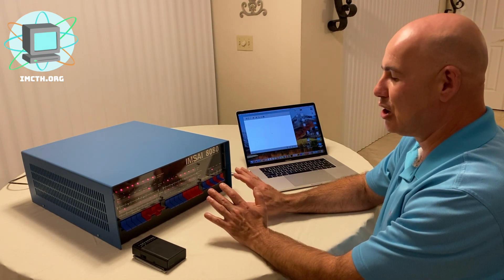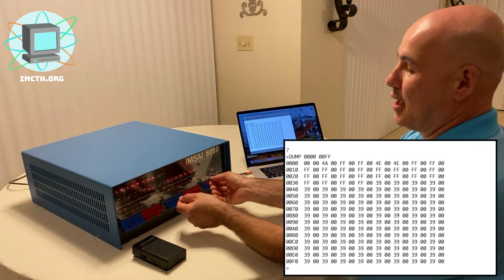The IMSAI 8080: The Altair 8800's Most Popular Clone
The IMSAI 8080 is an early microcomputer released in late 1975, developed, manufactured and sold by IMS Associates, Inc.. It is based on the Intel 8080 and later 8085 and S-100 bus and largely regarded as the first "clone" microcomputer as it is a clone of the earlier Altair 8800. The machine ran a highly modified version of the CP/M operating system called IMDOS. In total, between 17,000 and 20,000 units were produced from 1975 to 1978.